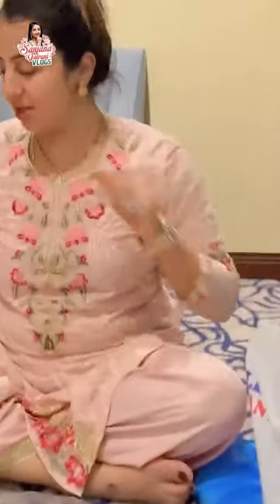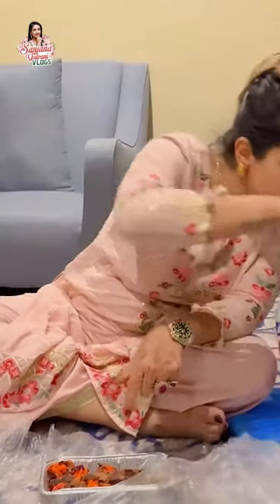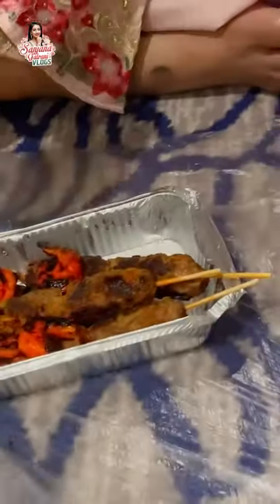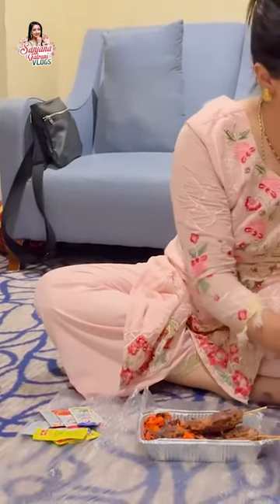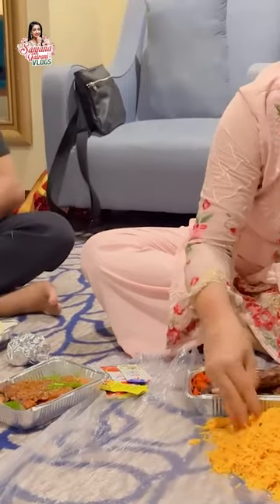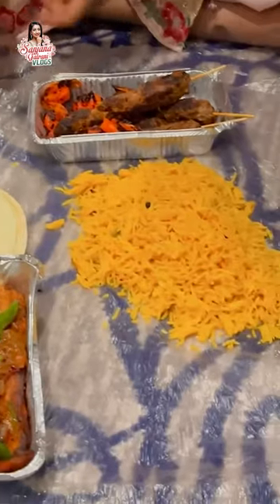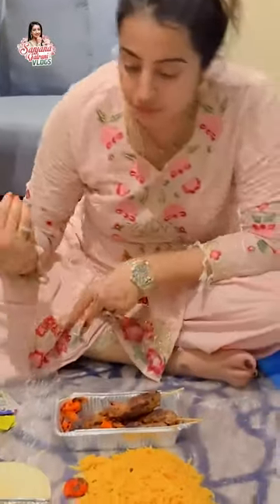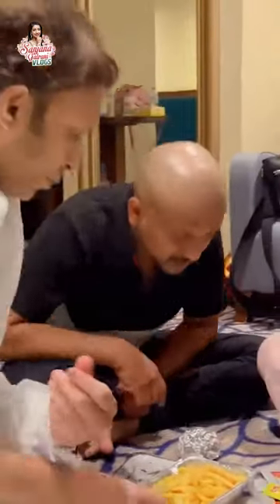Saudi Arabia food sharing culture is like sharing love || Mecca is Beautiful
Sanjjanaa Galrani  is an film actress & a philanthropist and who made her film debut in South Indian cinema . She played a lead in the 2008 Telugu film Bujjigadu. In 2017, she played a performance oriented role of Chandri in the Kannada crime drama Dandupalya 2 which won her many awards .

Brought up in Bangalore, Sanjjanaa is of Hindu Sindhi origin. When she was doing her PUC, she received her first modelling offer. She continued her studies while working as a part-time model.

She appeared in over 60 television advertisements, the most notable being a Fastrack advertisement with John Abraham.     She has worked in as many as 45 films in South india & several tv shows as a judge & recently in a National show on Colours Hindi that’s “ Mujhse Shaadi Karogi “ .         CURRENTLY WORKING IN FEATURE FILMS  -

She is having a film titled Manishankar that is soon releasing on Amazon .      KUNDRA-Andi -ofeece in Malyalam , opposite Sreenath Bashi .

She has signed her yet to be announced Telugu film which is soon going on floor in  Telugu as well .

Sanjjanaa Galrani ‘s babies page - Prince Alarik profiles - on insta & fb - search for ww.Instagram.com/princealarik , Its …..